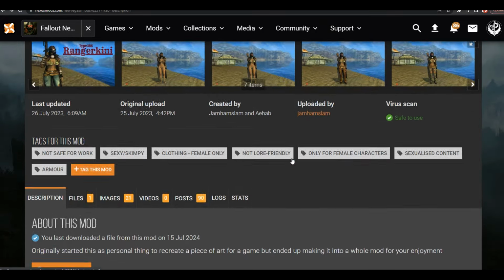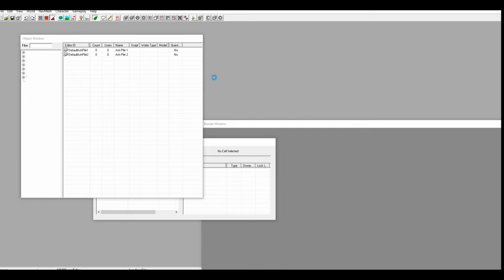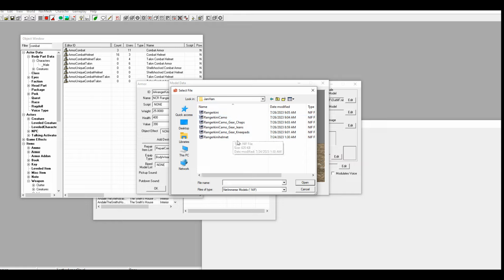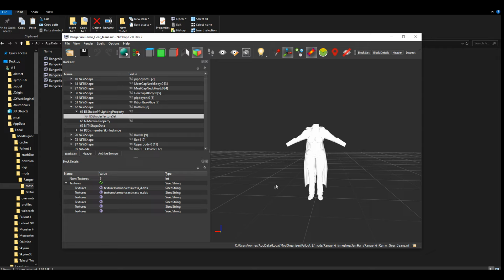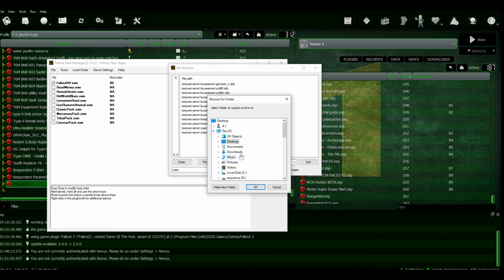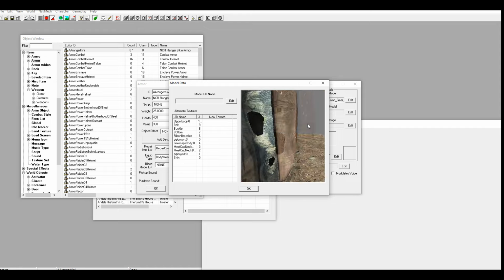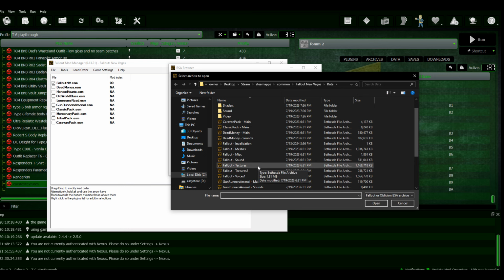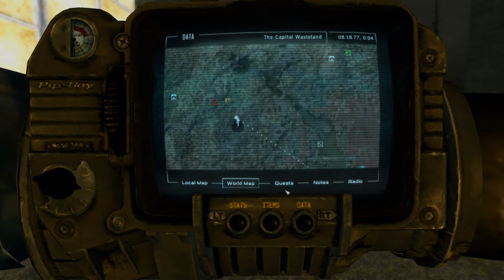Importing Rangerkini to Fallout 3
This is a tutorial on importing the rangerkini armor from Fallout NV to Fallout 3 .
You will need to own both games.